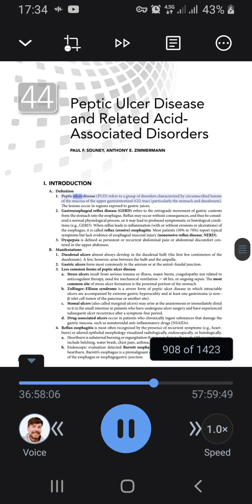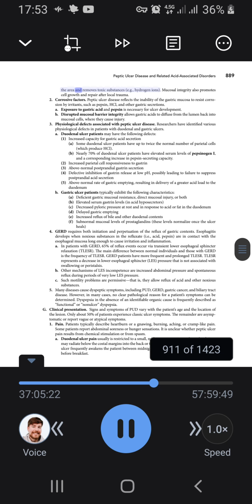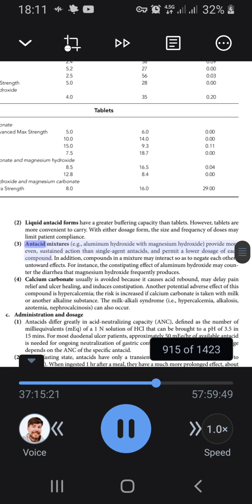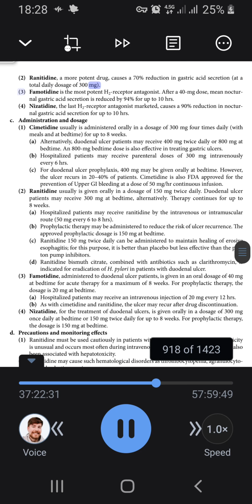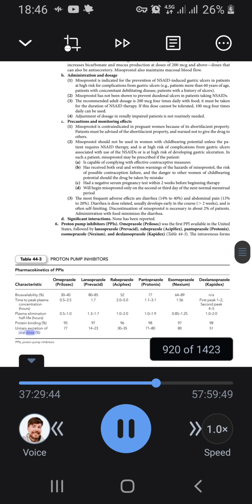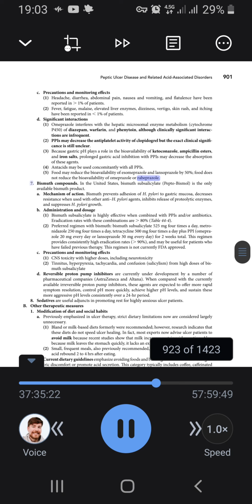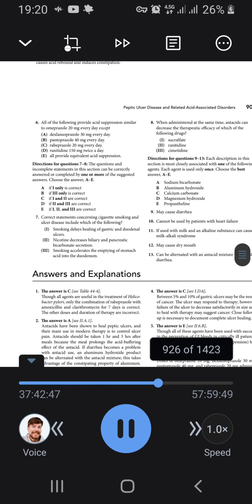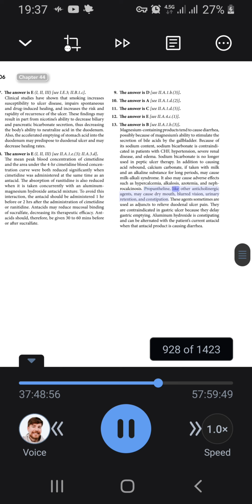peptic ulcer disease and related associated acid related disorders | Comprehensive pharmacy NAPLEX